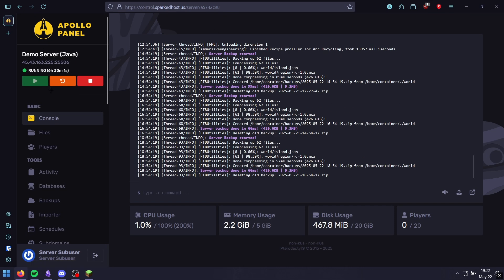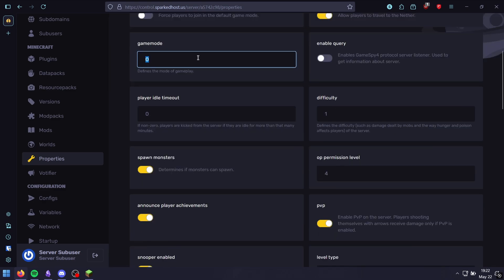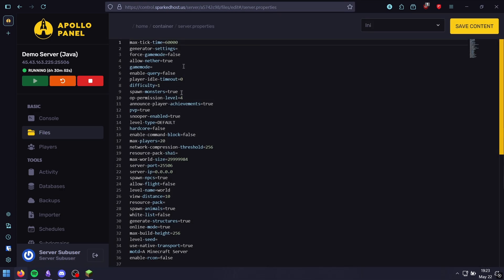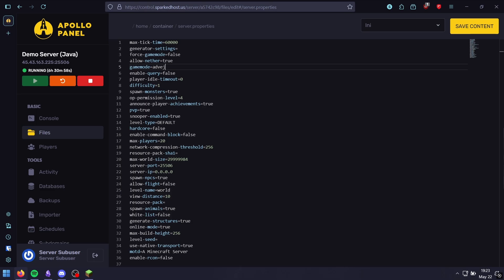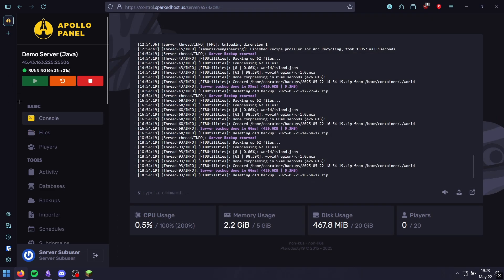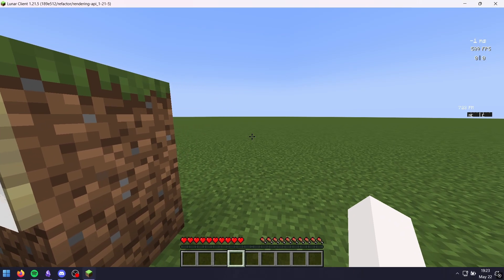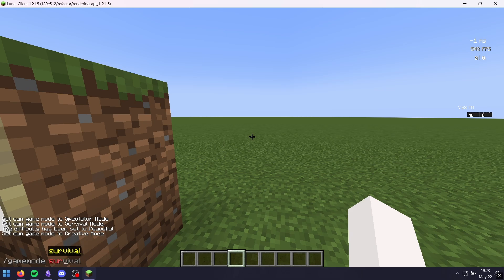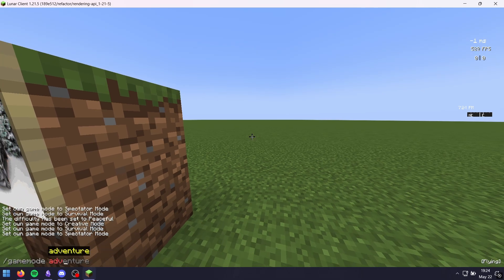How To Change Gamemode On Minecraft Server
Switch between Survival, Creative, Adventure, and Spectator with ease in your Minecraft server! This quick guide shows you how to change gamemodes using console commands, in-game permissions, or server control panels. Whether you’re running a Minecraft Java server, Bedrock, or using hosting platforms like Sparked Host or Aternos, you’ll master gamemode switching fast.